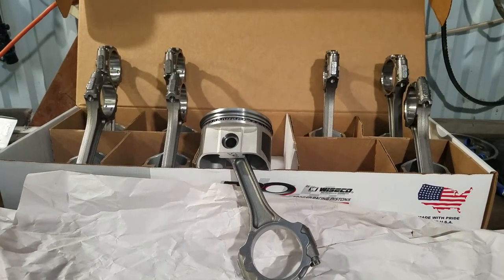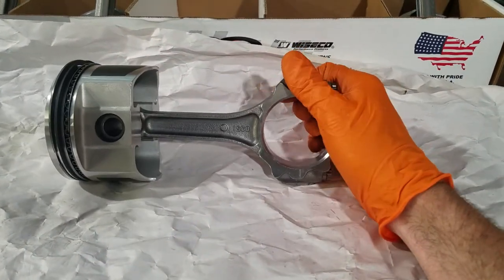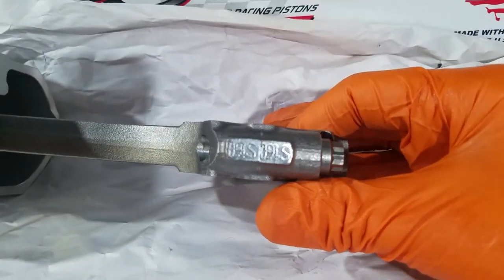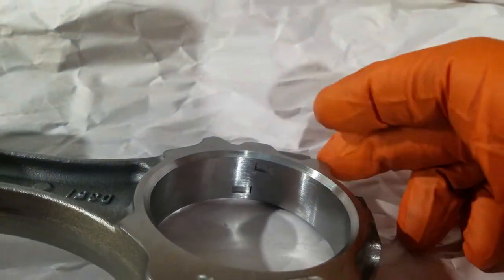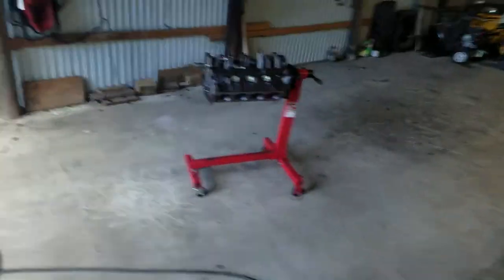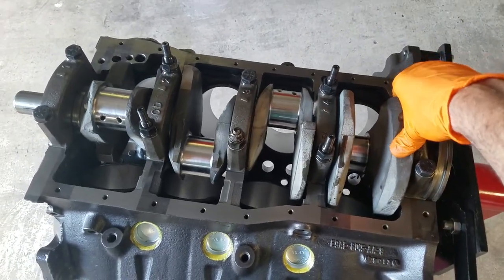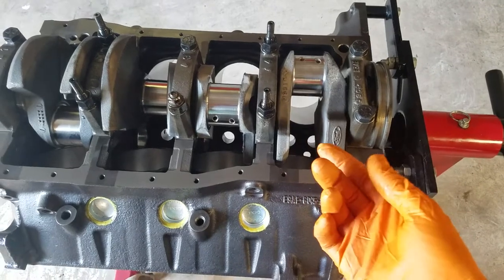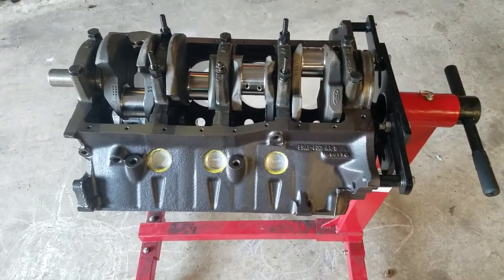Ford 302 351 400 460 indexing connecting rods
351 update and how to index connecting rods